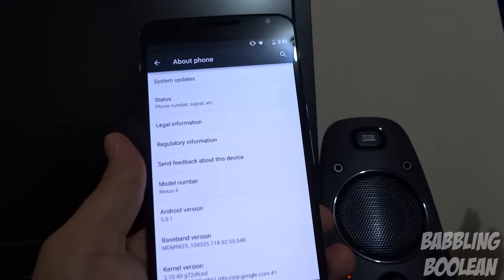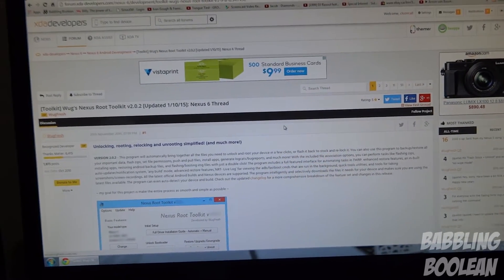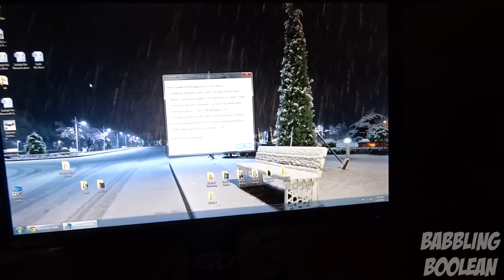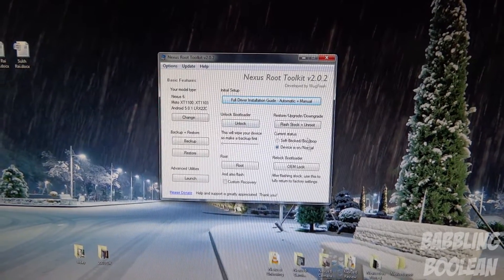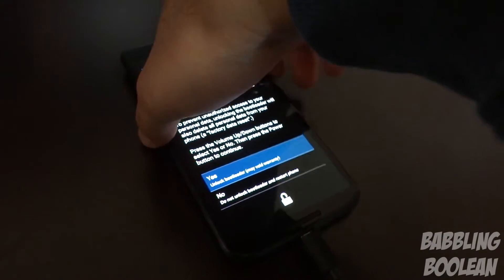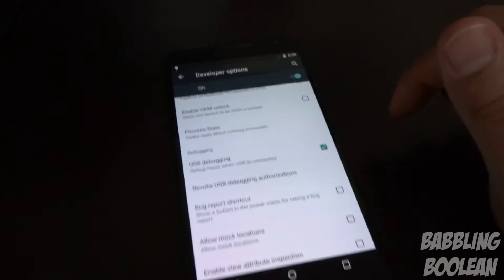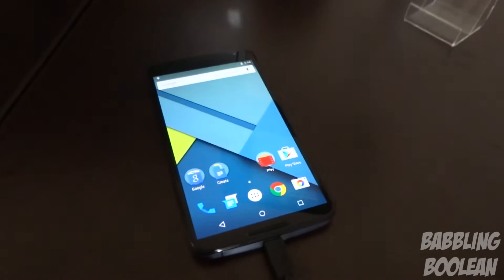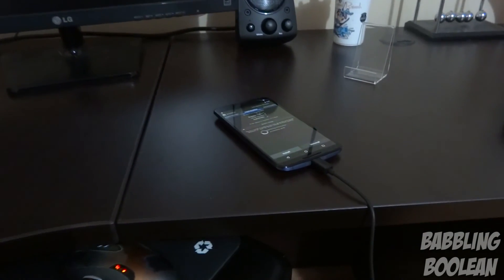Nexus 6 Easy Root + Unlock Bootloader + Custom Recovery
Video tutorial on how to easily unlock the bootloader, load a custom recovery and root the Nexus 6.